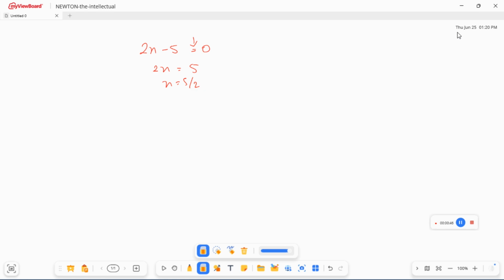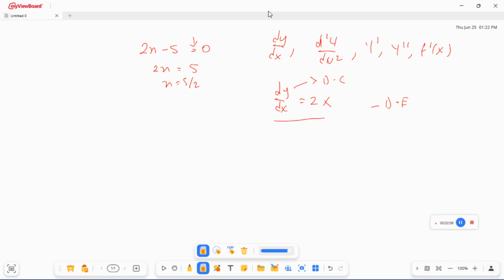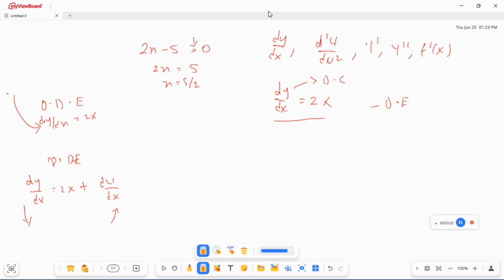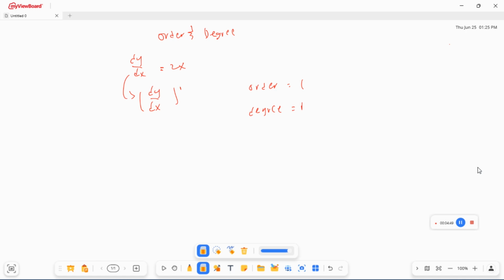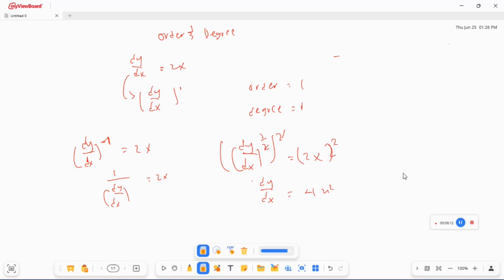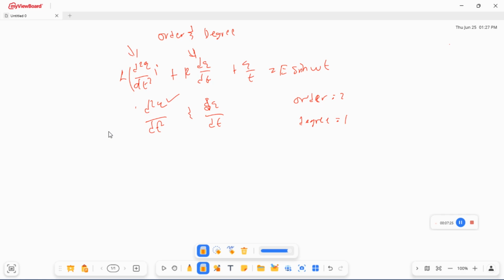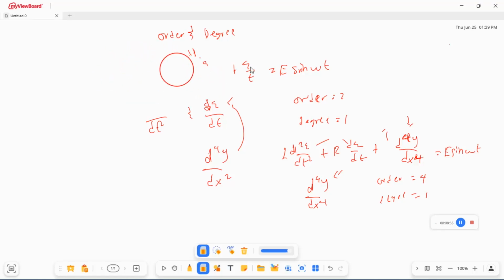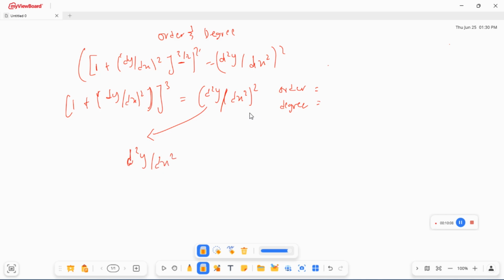INTRODUCTION TO DIFFERENTIAL EQUATIONS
This video gives an oversight on what differential equations are and how to get the order and degree of a differential equation.